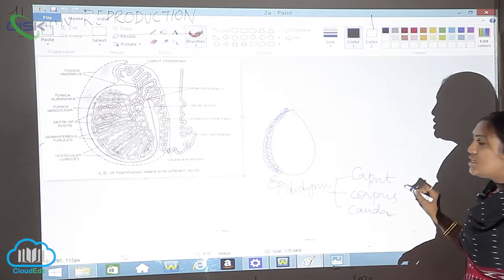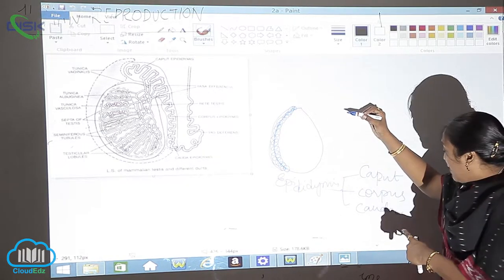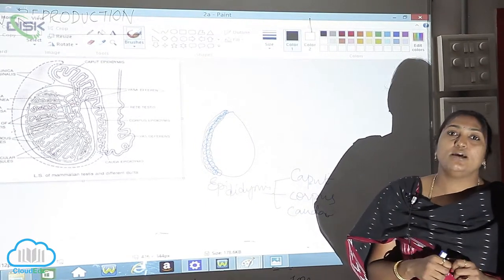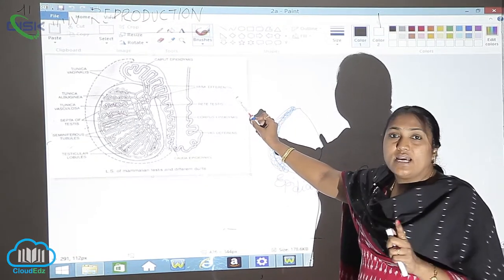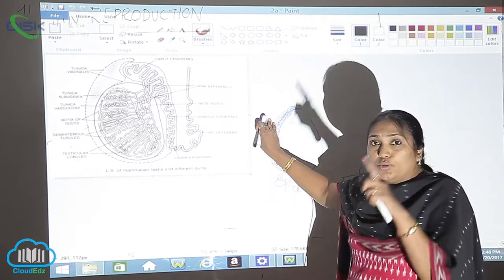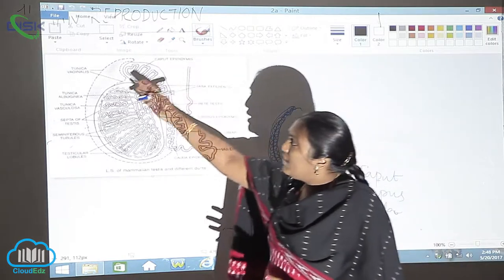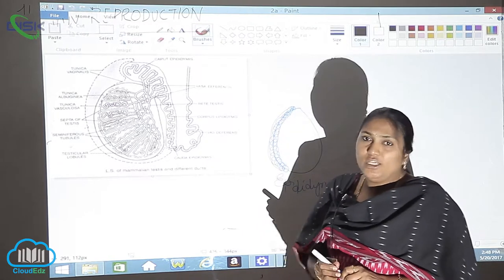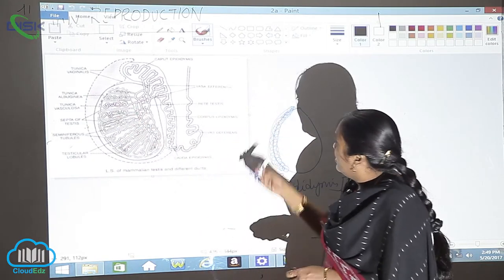THE MALE REPRODUCTIVE SYSTEM || testis2 || Disk Telangana